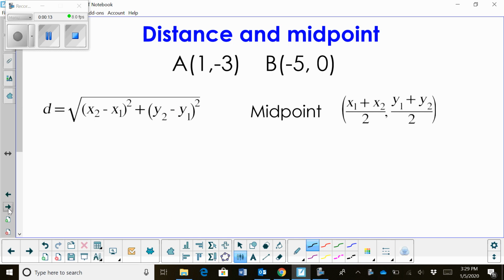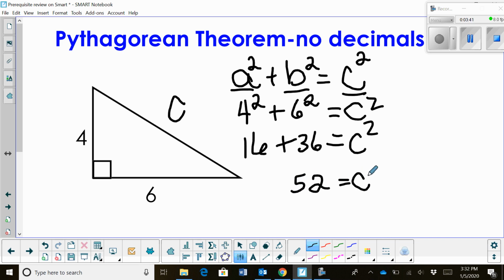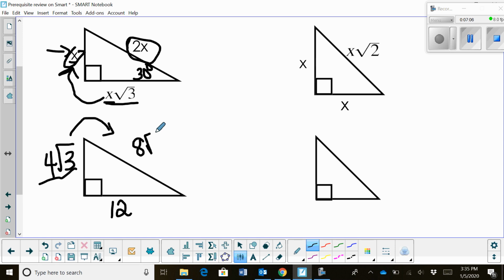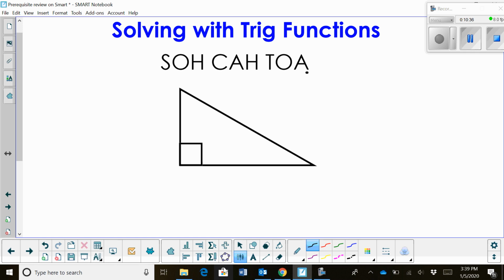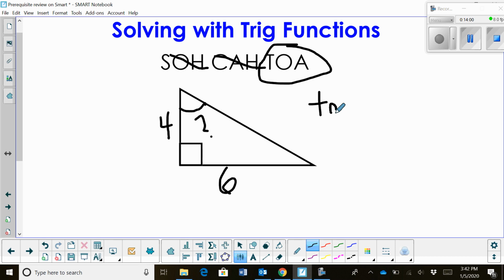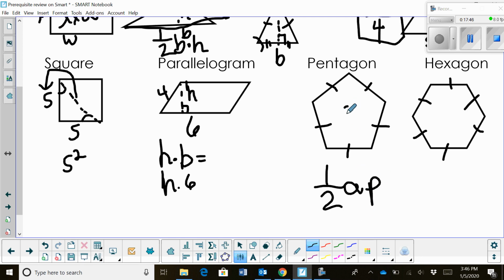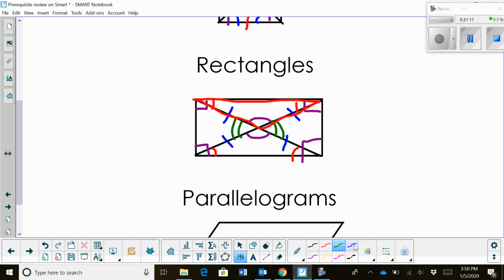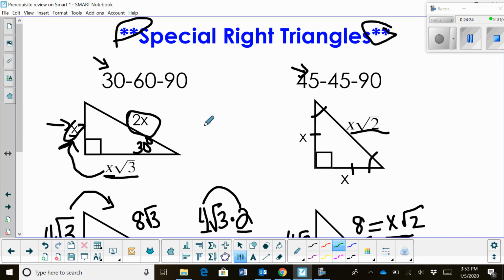Geometry Skills to help with Precalculus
These Geometry skills and Topics will help with Precalculus.
This video is long so this video guide will help.
00:31 Distance and midpoint
03:22 Pythagorean Theorem-no decimals
04:24 Special Right Triangles
09:01 Solving with trig functions
15:15 Area of polygons
20:00 Properties of Quadrilaterals